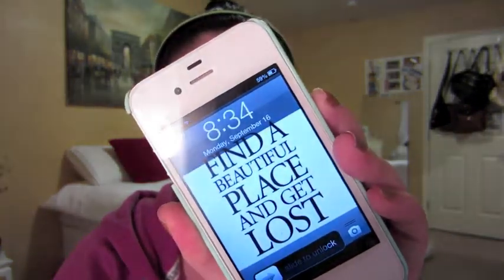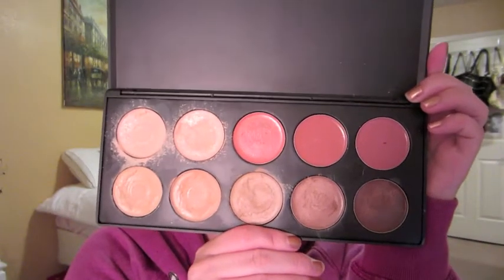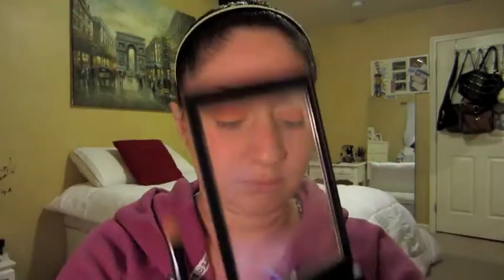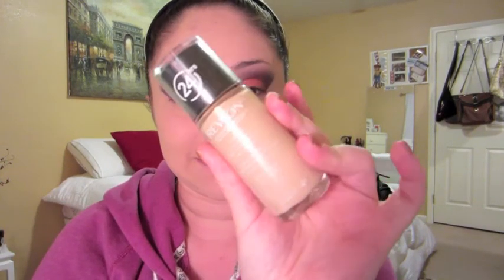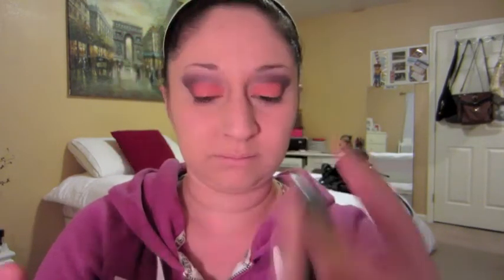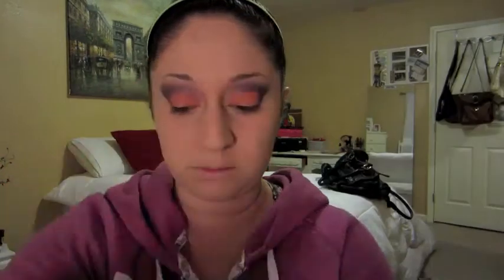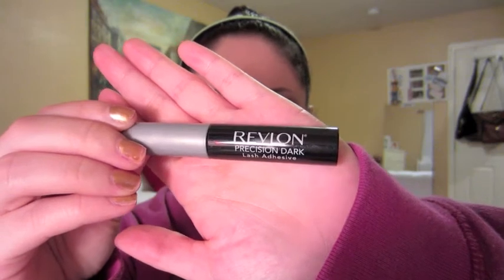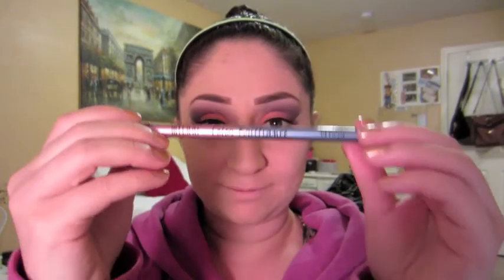Orange & Purple/Plum Makeup Look